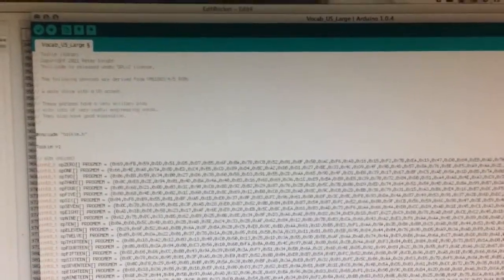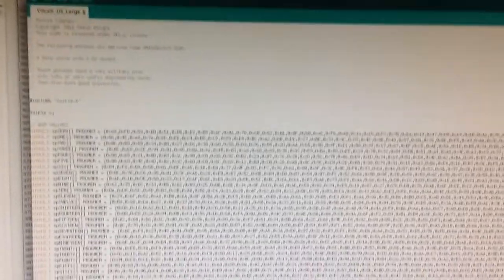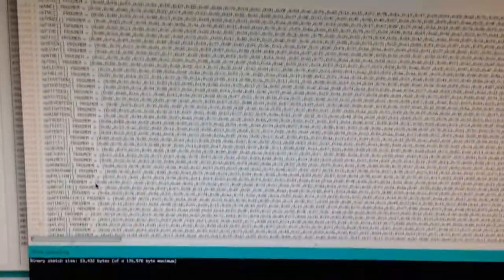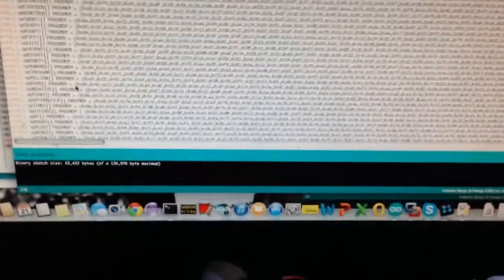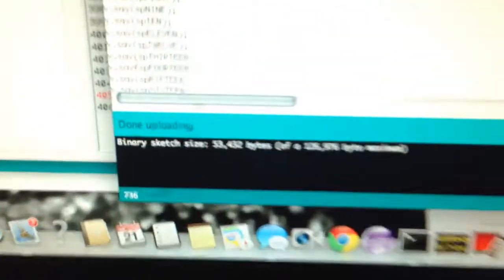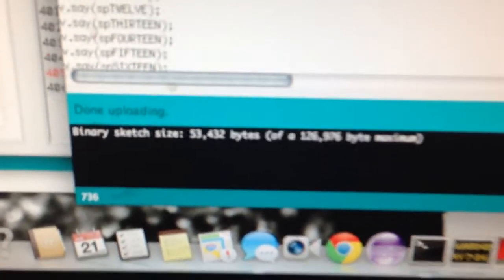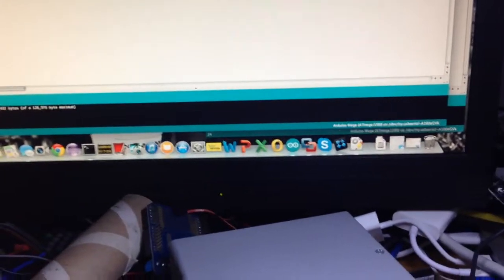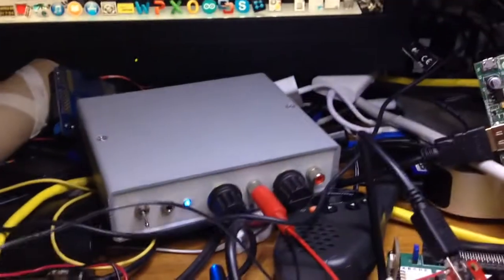Arduino Talkie speech synthesis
Just under 4 mins of continuos speech in less than 54k of code including the library itself. Pretty darn good quality. The standard Talkie library only works on 168/328 style arduinos not the mega but the fix is trivial.